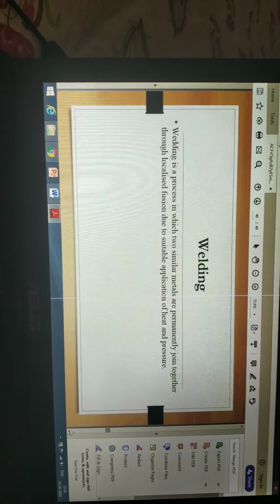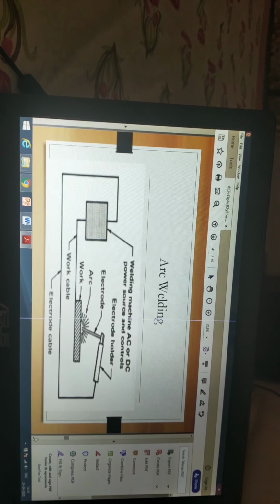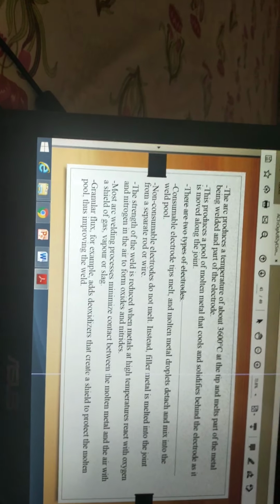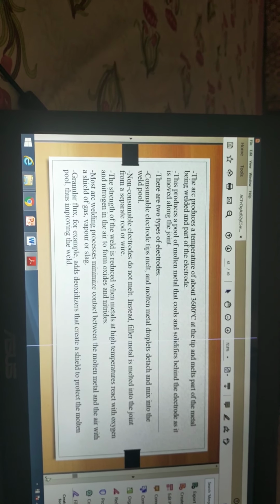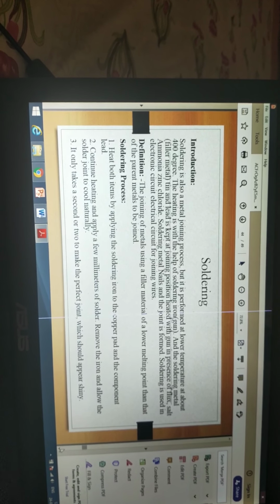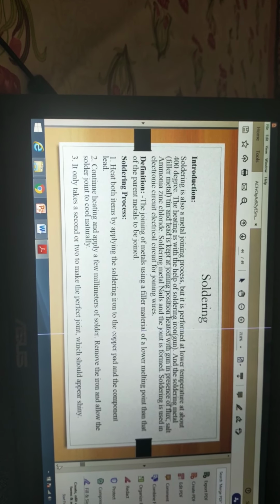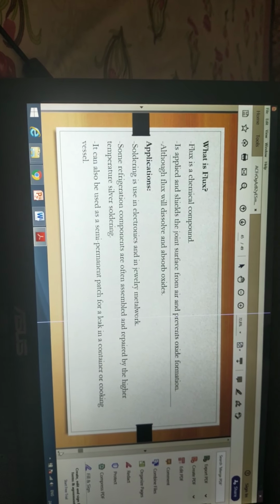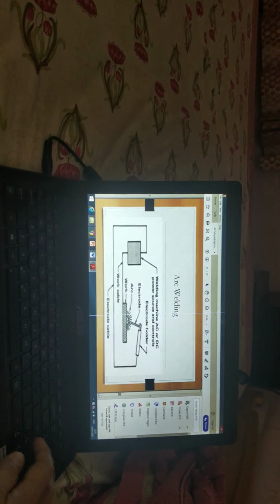April 24, 2020